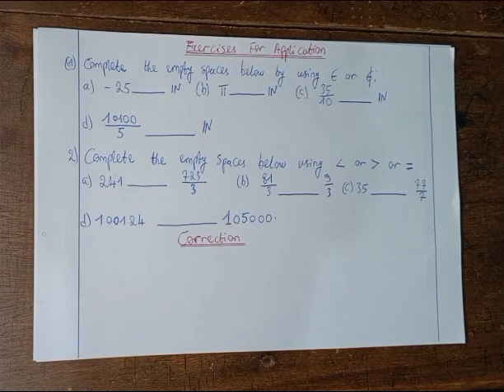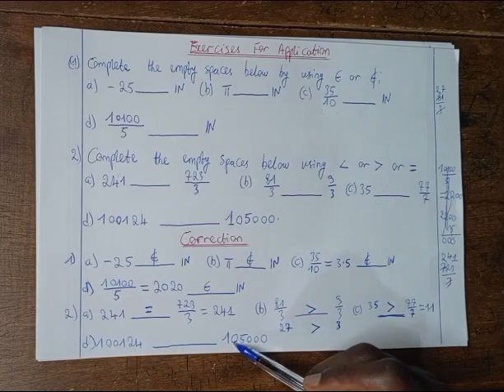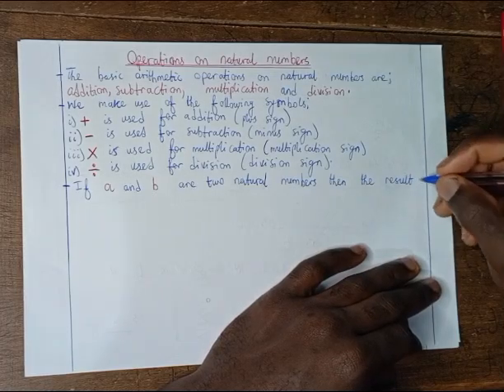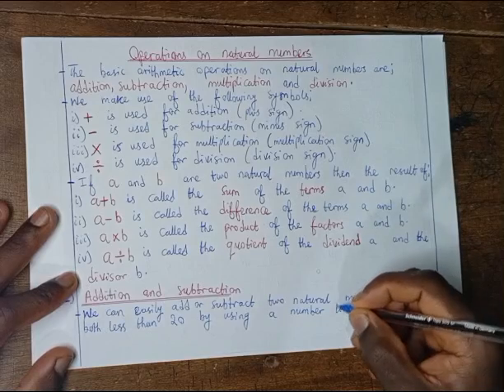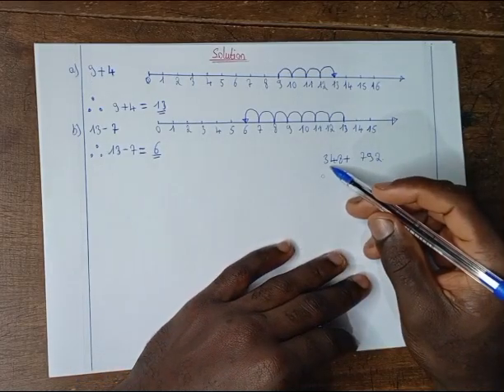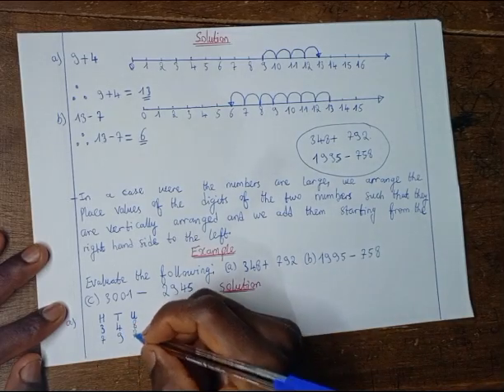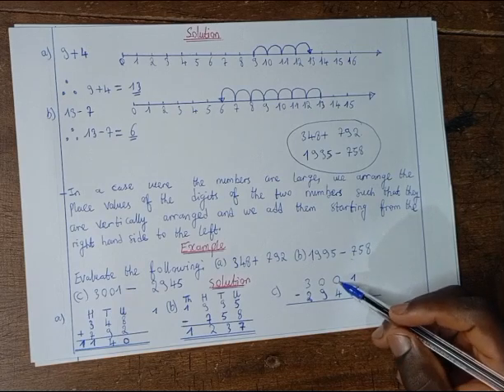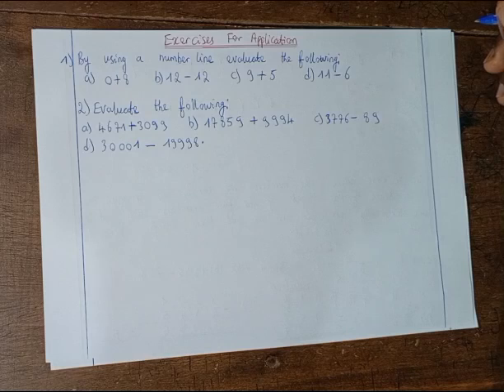Arithmetic operations on natural numbers (video 12)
After watching this video, you would be able to carryout arithmetic operations on natural numbers.
Arithmetic Operations
1. _Addition_: Combining numbers to find their total or sum.
2. _Subtraction_: Finding the difference between numbers.
    - Example: 5 - 2 = 3
3. _Multiplication_: Repeated addition of a number.
4. _Division_: Sharing or grouping numbers into equal parts.

Properties
1. _Commutative_: a + b = b + a (addition) and a × b = b × a (multiplication)
2. _Associative_: (a + b) + c = a + (b + c) (addition) and (a × b) × c = a × (b × c) (multiplication)
3. _Distributive_: a × (b + c) = a × b + a × c

Tips
1. _Understand the operations_: Grasp the concepts of each arithmetic operation.
2. _Practice problems_: Regular practice helps build fluency and accuracy.

Do you have specific problems or questions about arithmetic operations on natural numbers?
learn how to add and subtract natural numbers fast and easily without the use of a calculator by making use of the number line.